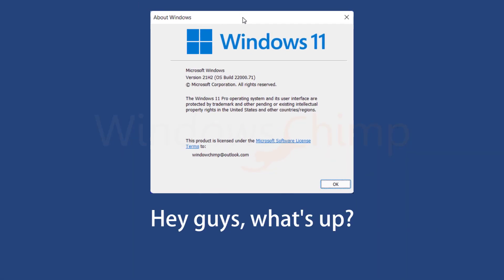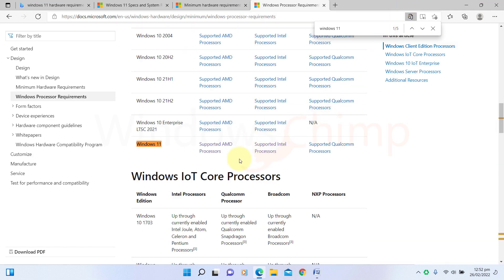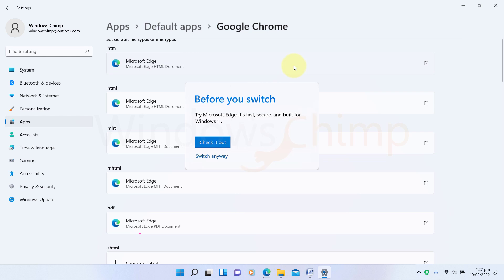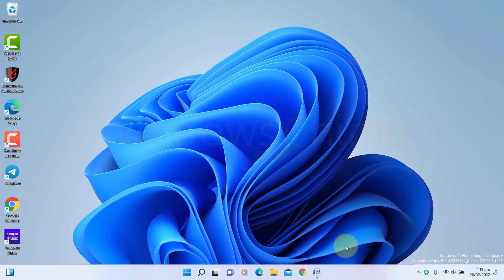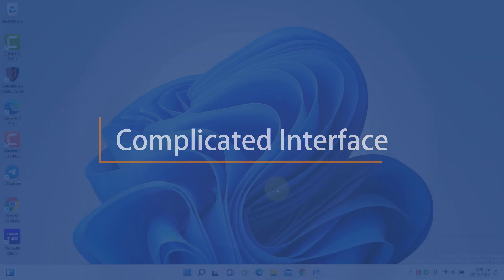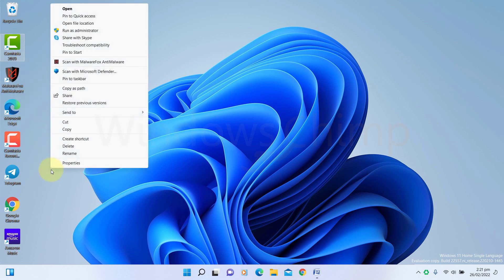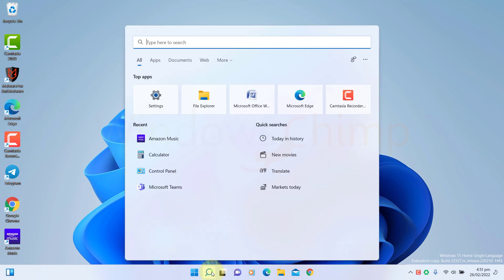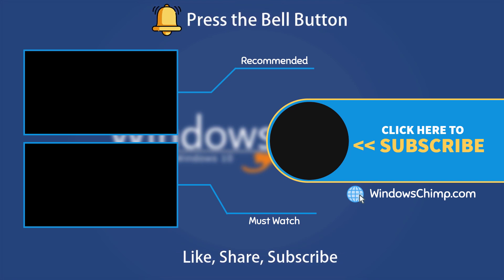Why Windows 11 Sucks?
Why Windows 11 suck? It's been a while since I have been using Windows 11, and in this video, I will tell you things that suck in Windows 11. Overall Windows 11 is a good operating system, but there are a few things that are not that good, in this video, you will see those things.

0:00 Intro
0:16 Hardware Requirements are Insane
1:06 Changing Default Browser is Complicated
2:01 The Taskbar cannot be Customized
2:40 Start Menu Recommended Section
3:15 Complicated Interface
4:01 Control Panel is still here
4:49 Lots of Bloatware